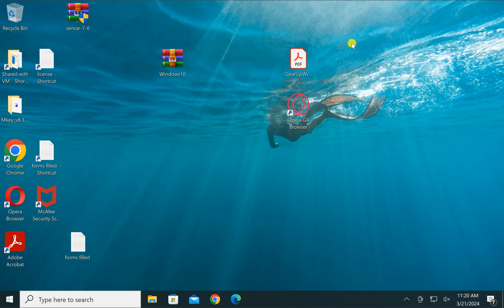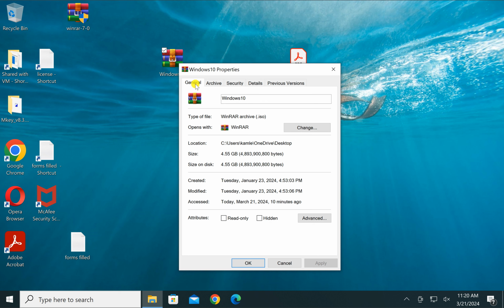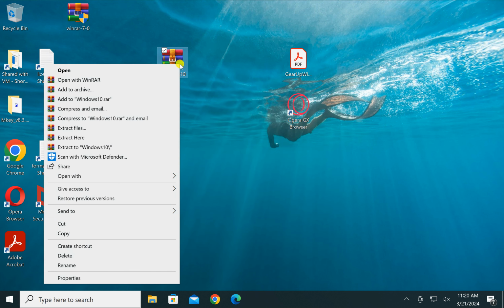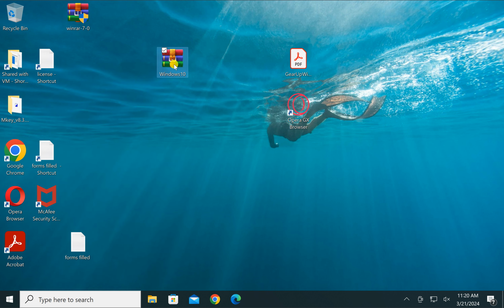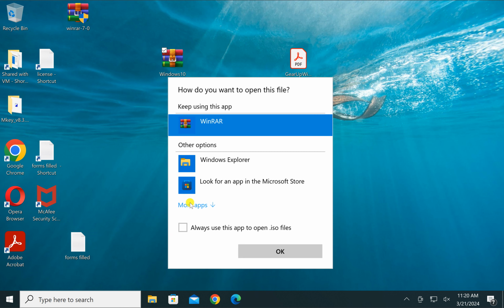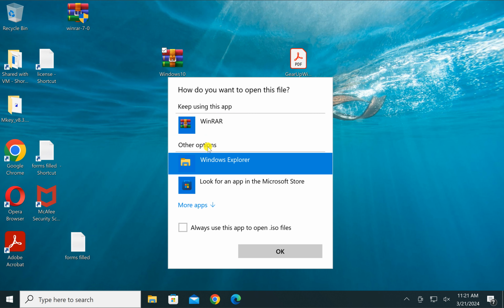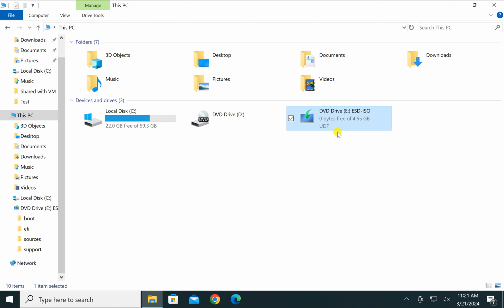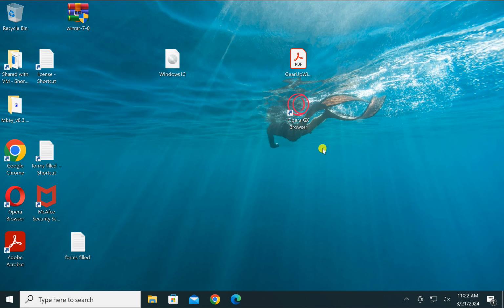How to Fix Missing Mount Option in Windows 10 Context Menu | GearUpWindows Tutorial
Title: How to Fix Missing Mount Option in Windows 10 Context Menu | GearUpWindows Tutorial

Description:
Are you experiencing the frustration of the missing "Mount" option in your Windows 10 context menu? Don't worry, we've got you covered!

Mounting ISO files or virtual disk images is a crucial functionality for many users, and its absence can significantly impede productivity. Fortunately, with our easy-to-follow guide, you'll learn the simple tweaks and fixes needed to restore this essential feature in your Windows 10 context menu.

From checking system settings to troubleshooting potential conflicts, we'll cover all the bases to ensure you regain access to the "Mount" option without any hassle. Whether you're a novice or an experienced user, our tutorial is designed to provide clear instructions that anyone can follow.

Don't let the missing "Mount" option slow you down any longer. Join us on GearUpWindows and empower yourself with the knowledge to resolve this issue swiftly and efficiently. Watch now and get back to seamlessly managing your disk images in Windows 10!